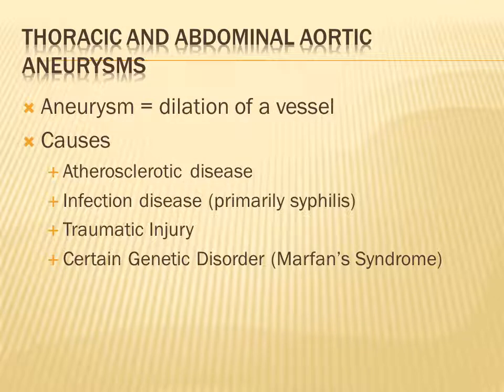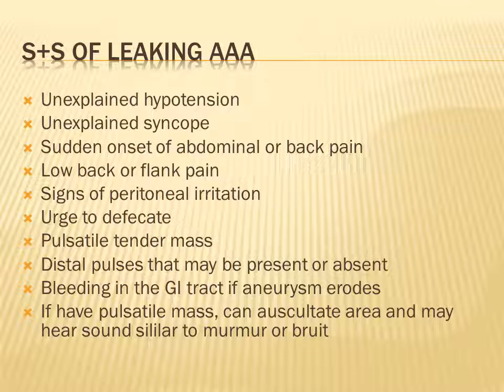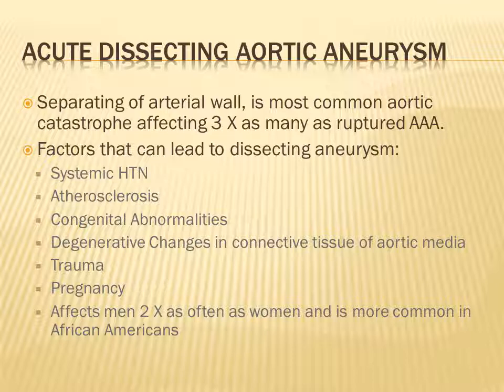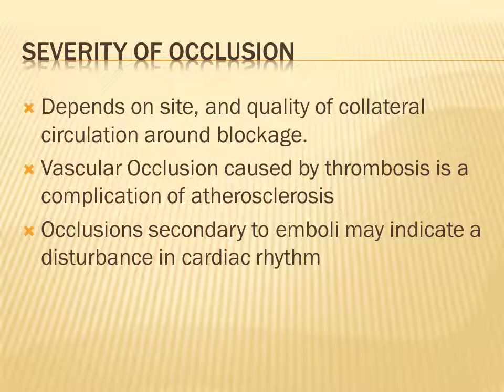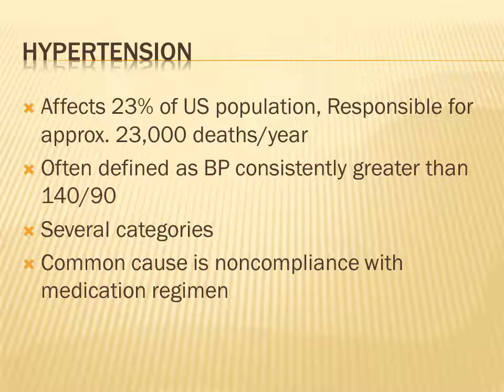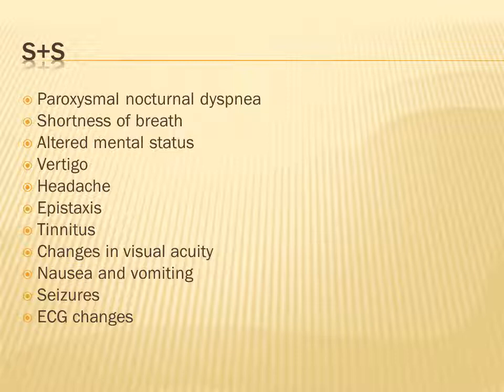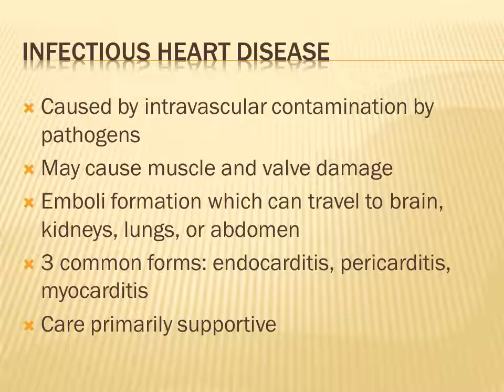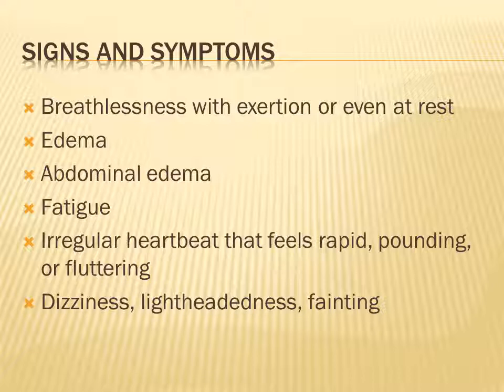EMS 250 Advanced Medical Emergencies cardio part 2